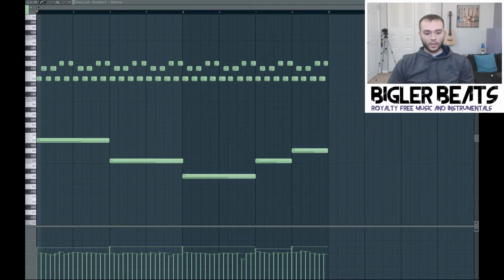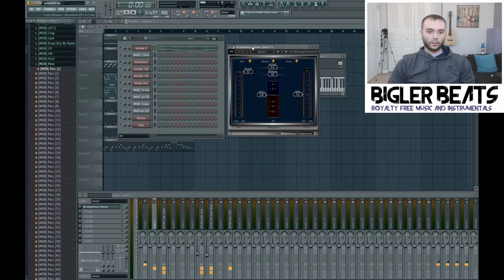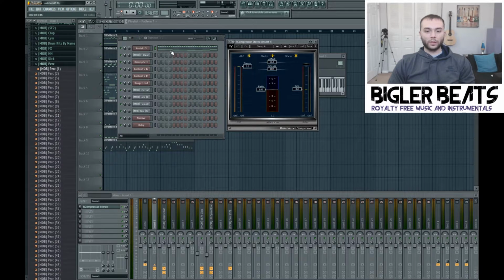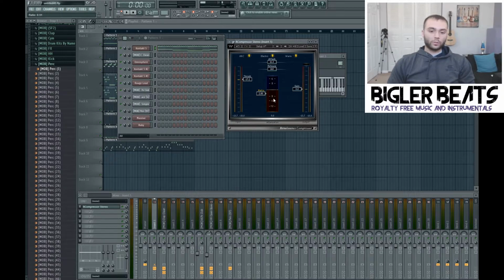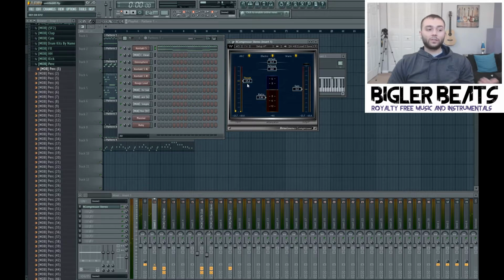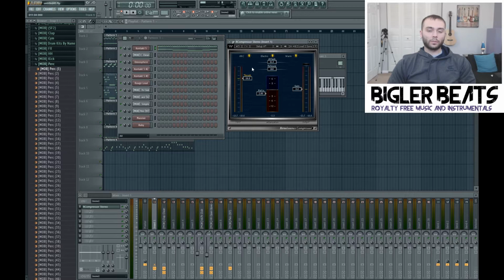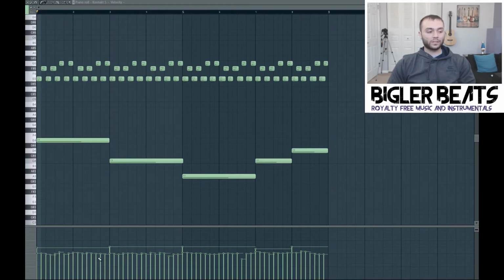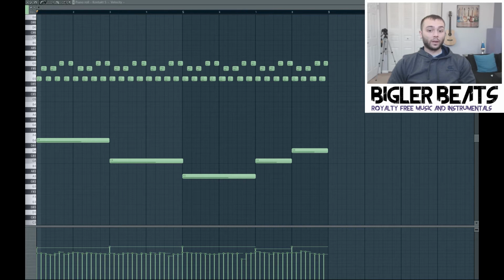How To Compress Melodies w/ Bigler Beats